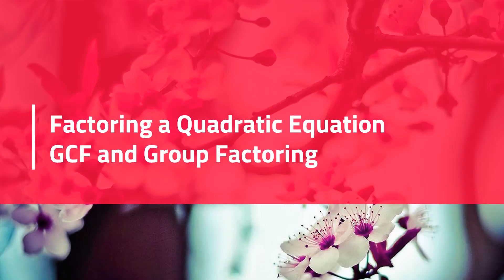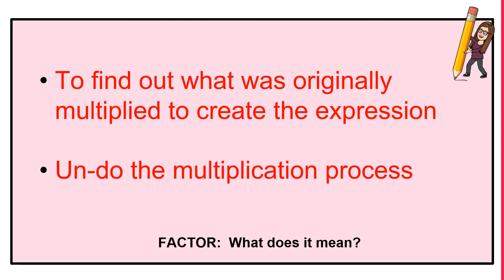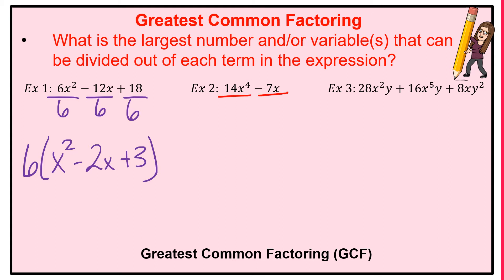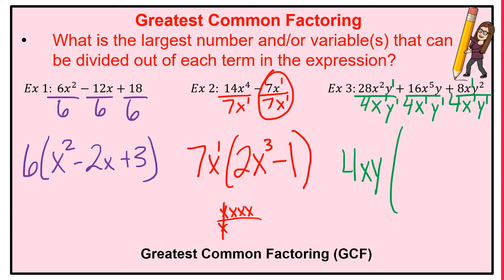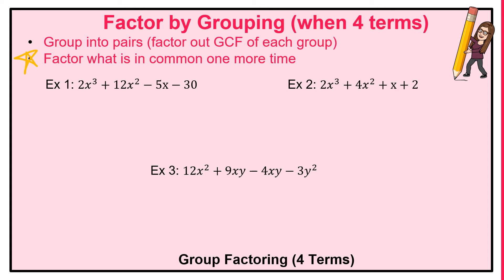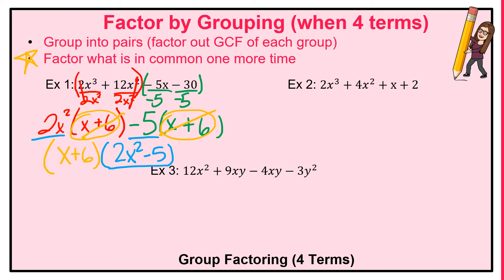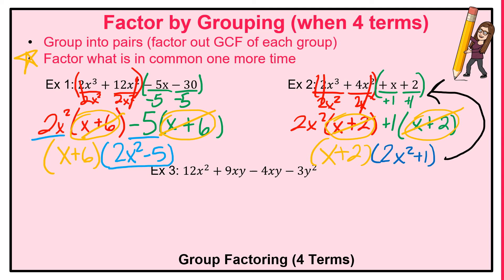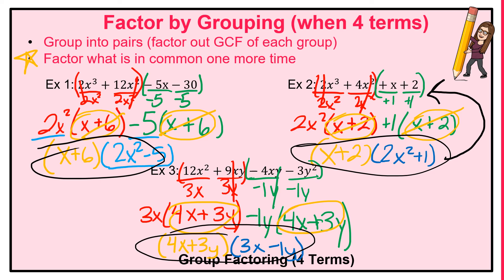GCF and Group Factoring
Let's explore how to factor a Greatest Common Factor and the process of group factoring when given four terms.